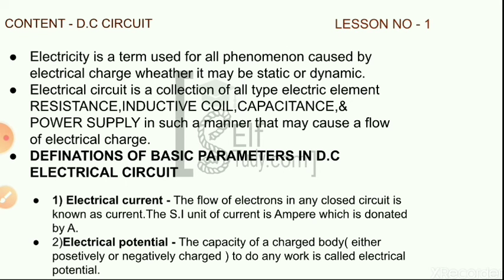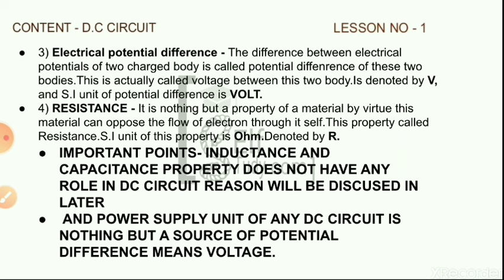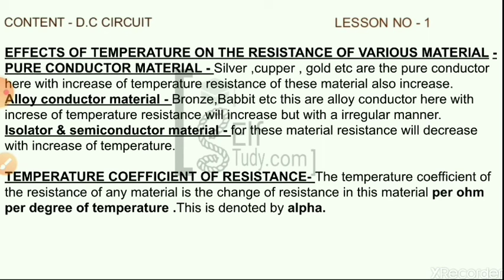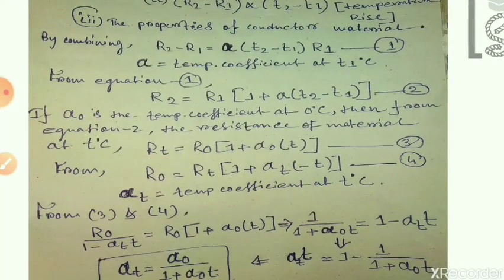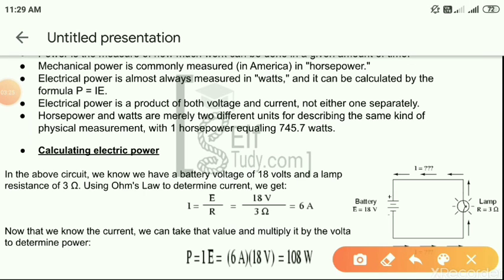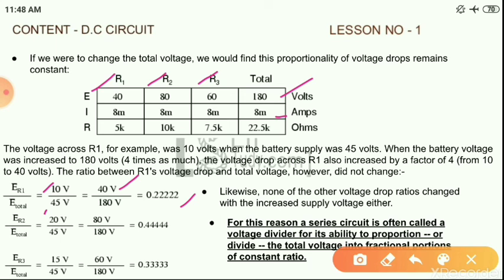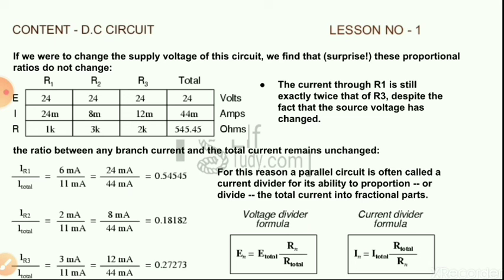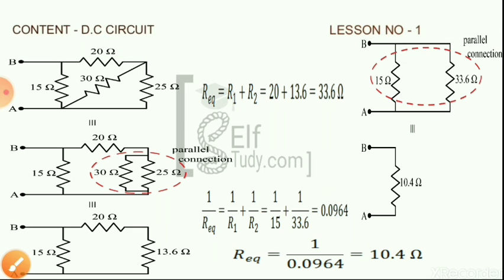ELECTRICAL ENGINEERING HOME TUTORIAL,DC CIRCUIT,LESSON-1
This video is home tutorial for electrical engineering.welcome every one in my channel selfstudy dot com//electrical engineering study section